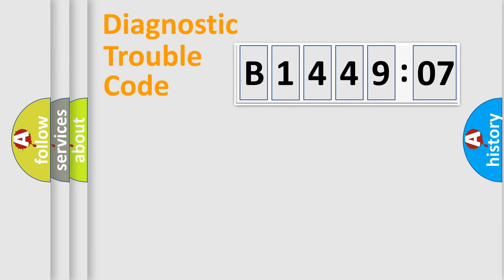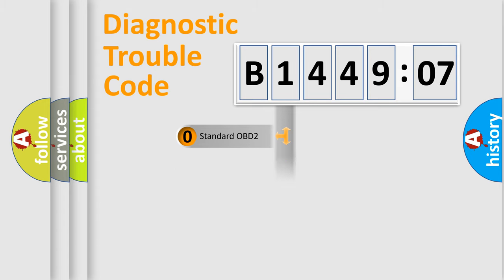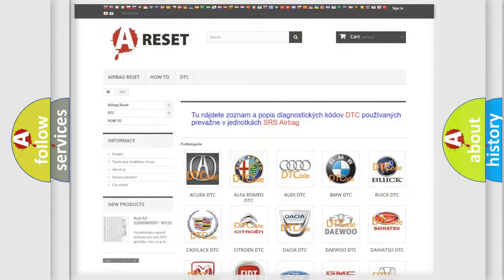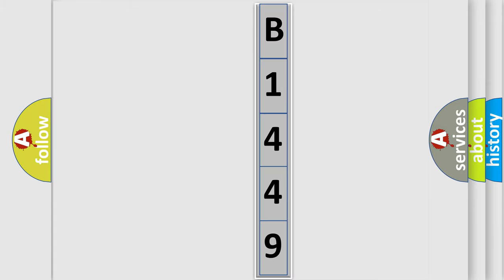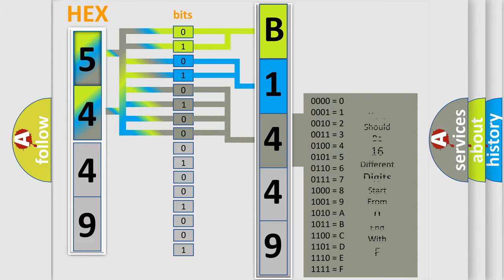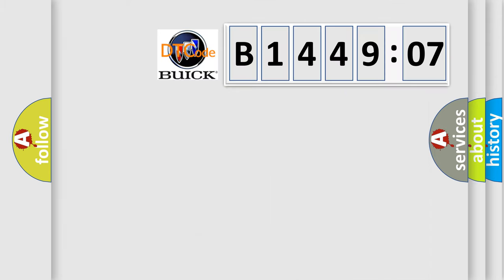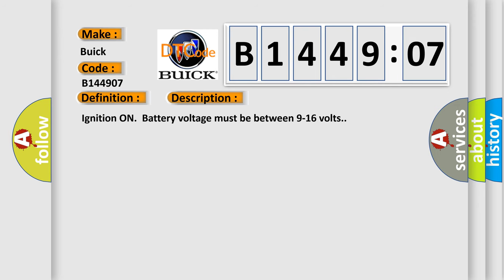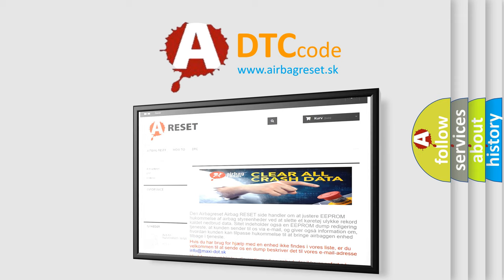DTC Buick B1449-07 Short Explanation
Contents:
0:21 Basic DTC analysis according to OBD2 protocol standard.
1:48 Insight into programming
2:58 A diagnostically understandable description of the Diagnostic Trouble Code
3:05 Basic error definition

Make
Buick
Code
B1449 07
Definition
Remote Device Voltage Above Threshold
Description
Ignition ON  Battery voltage must be between 9-16 volts
Cause
The DTC will set when the rear audio or HVAC module detects a short to voltage,  short to ground,  or an open or high resistance in the infrared module voltage signal circuit
Failure Type
Mechanical Failure